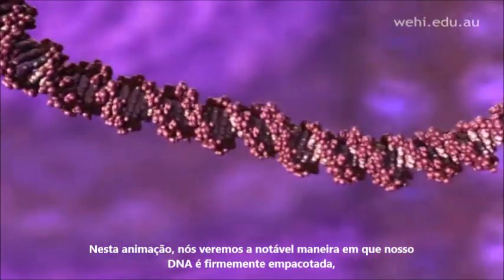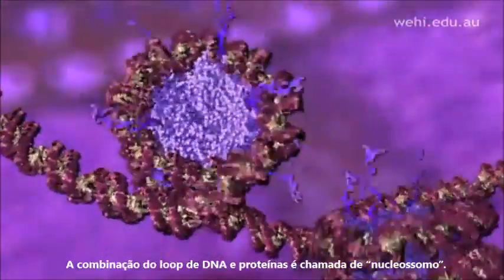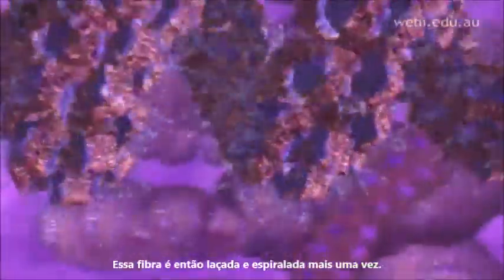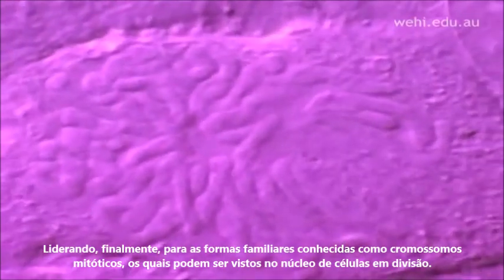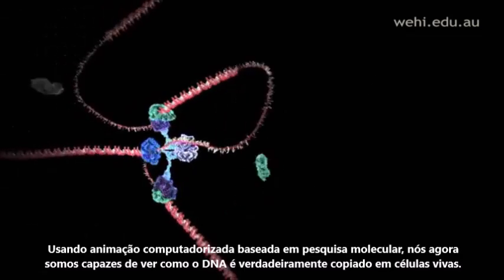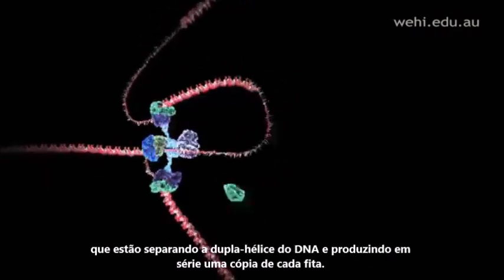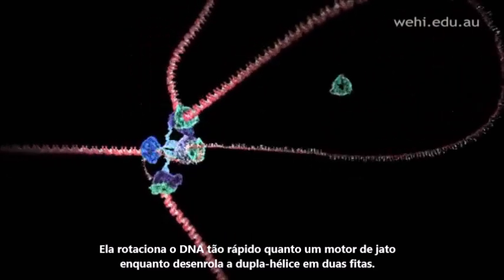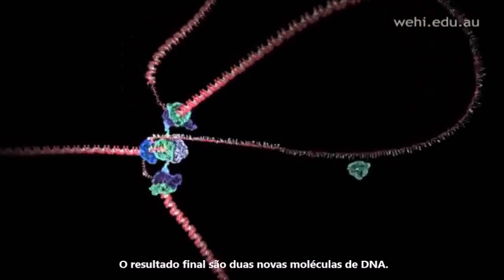Replicação e Compactação do DNA (3D Animation Legendado)